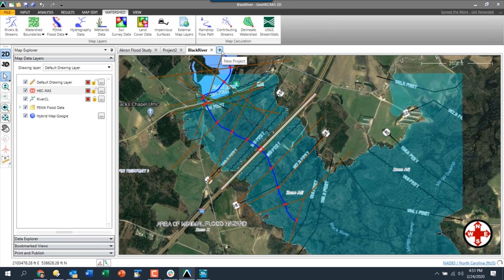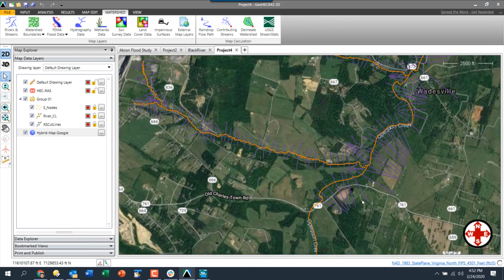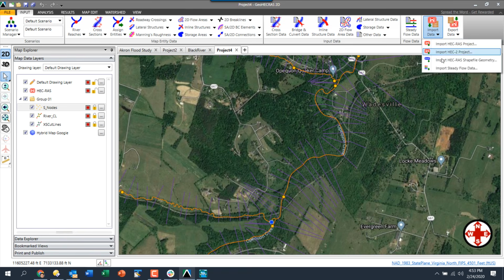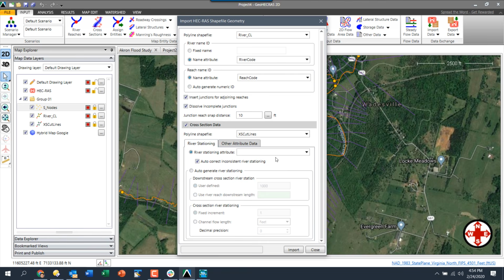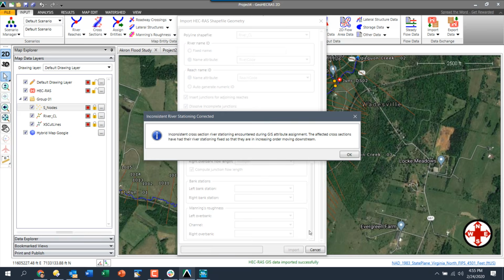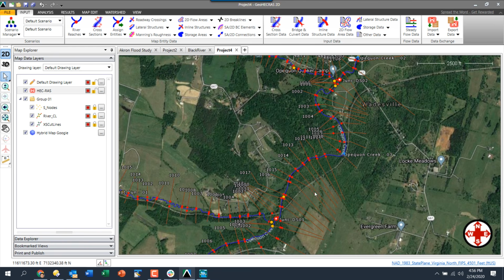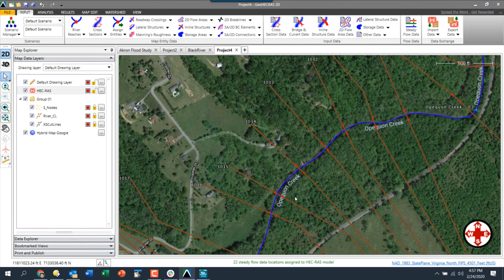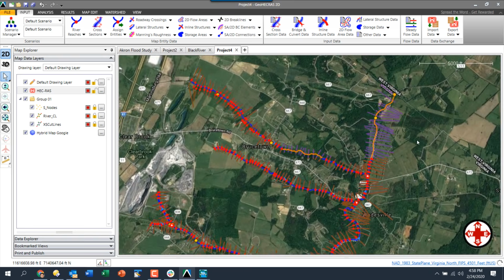Building Large Multi Reach HEC RAS Models from GIS Data | CivilGEO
Learn how to efficiently build large, multi-reach HEC-RAS models in GeoHECRAS using existing GIS data. This tutorial covers adding GIS layers, importing HEC-RAS shapefile geometry and cross sections, assigning channel banks, and importing steady flow data to quickly set up a fully functional HEC-RAS model.

CivilGEO's Resources & Links:

1. Try GeoHECRAS for Free